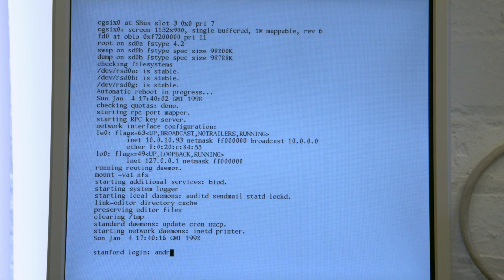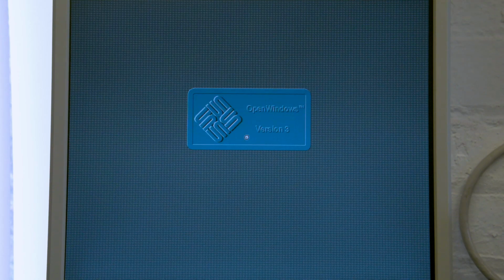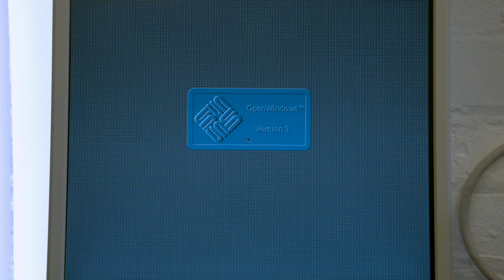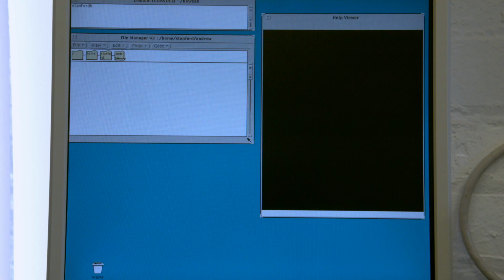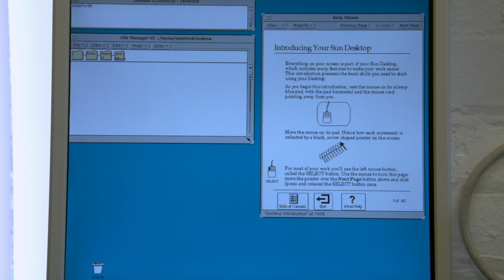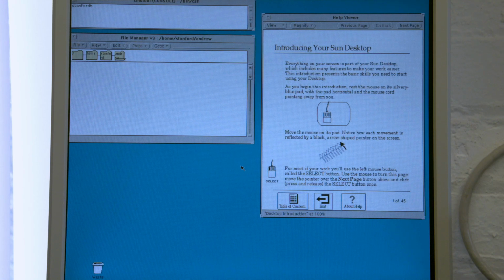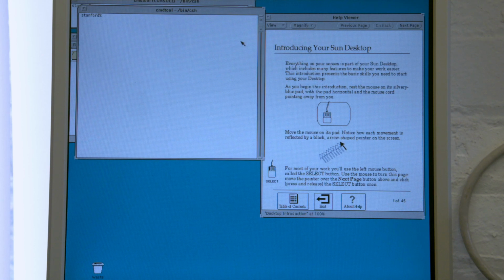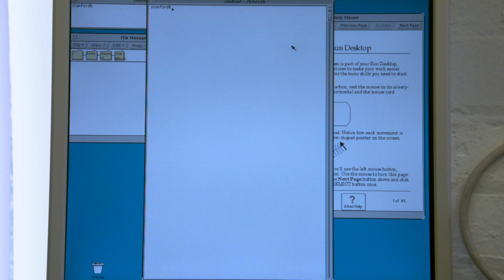Booting Solaris 1.1 on the SPARCstation IPX